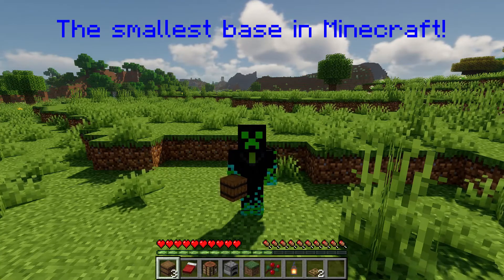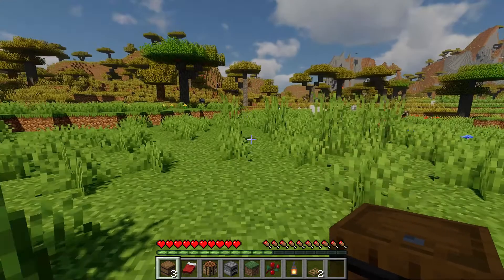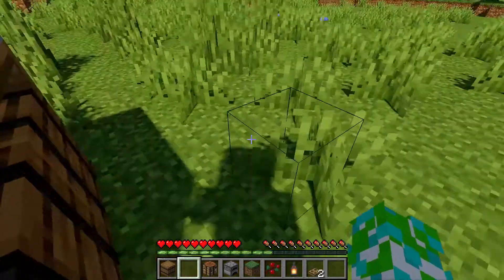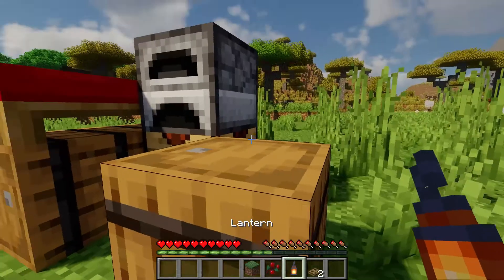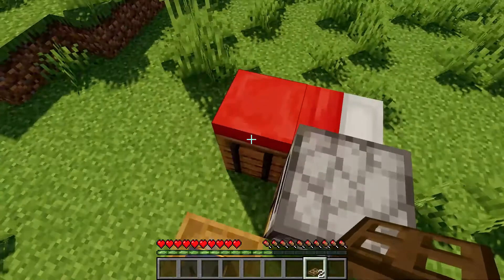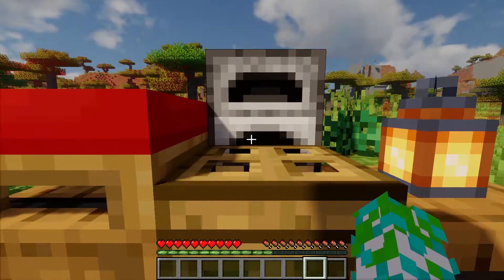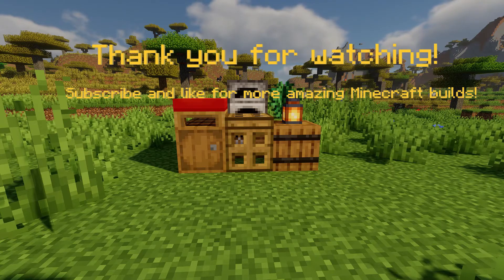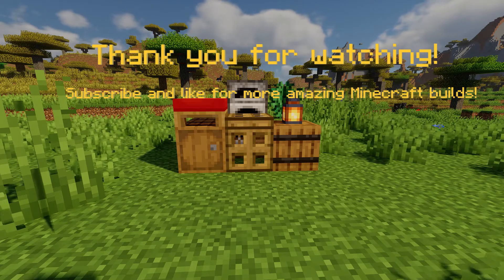The smallest base in vanila Minecraft!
This is the smallest base in vanilla Minecraft when the base requirements are: It needs a bed, a crafting table, a furnace, some storage, a food source, a light source, and a safe place from the mobs, I managed to do that in 2x2x3 space.

Shaders I use: Chocapic 13 V9 (Extreme)

Building: (0:00)
Outro: (1:23)